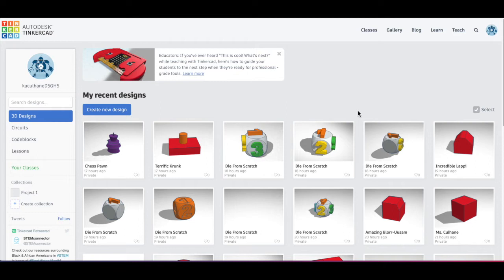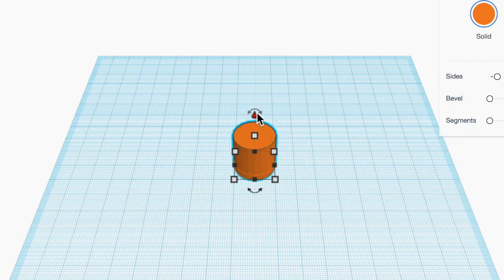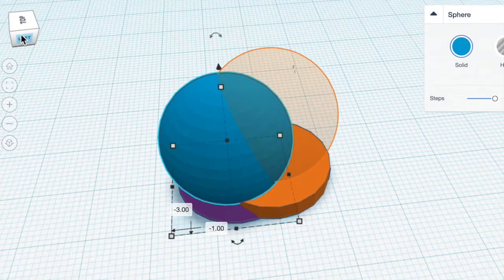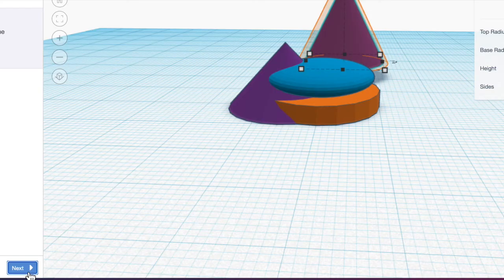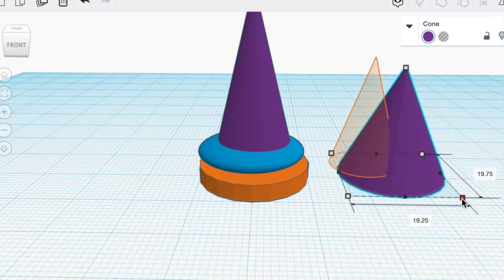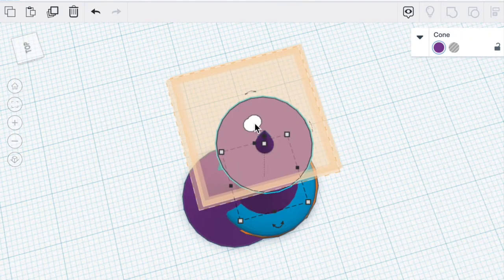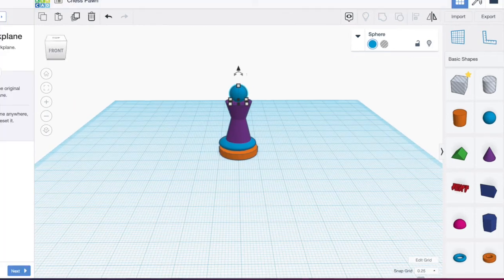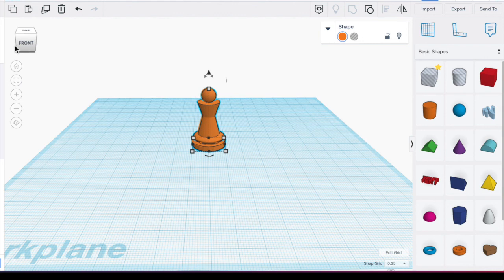TinkerCad making a Chess Piece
This video shows the viewer how to make a chess pawn using the Chess Pawn Lesson in TinkerCad.